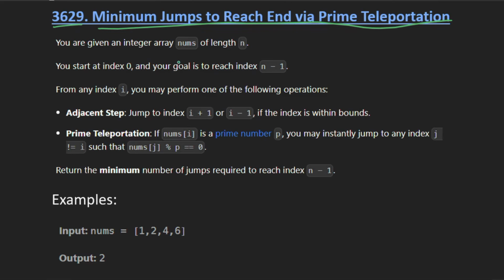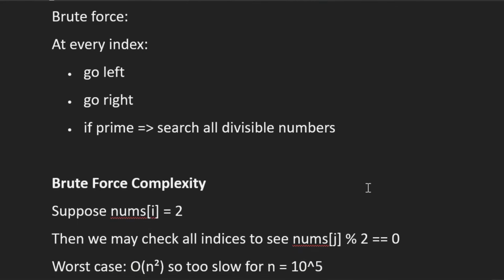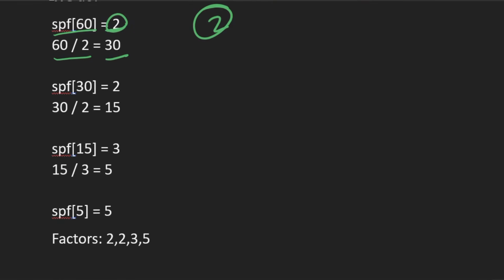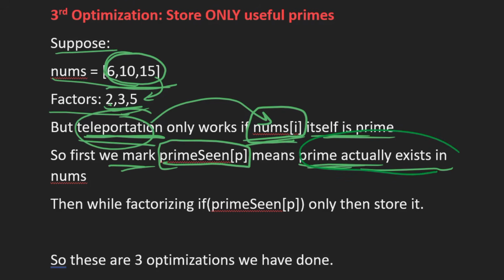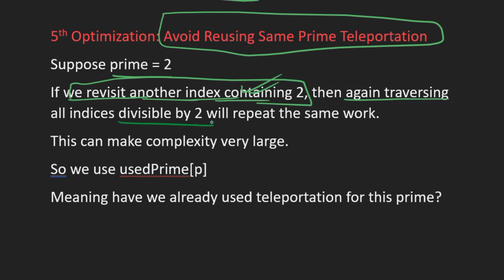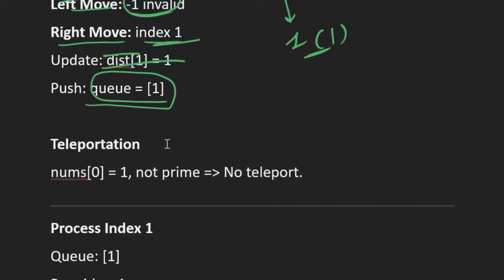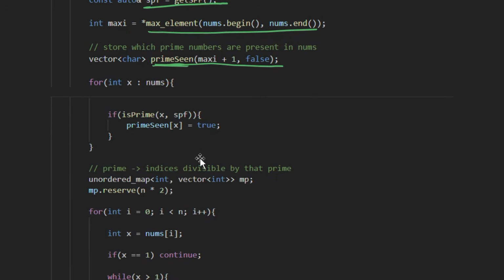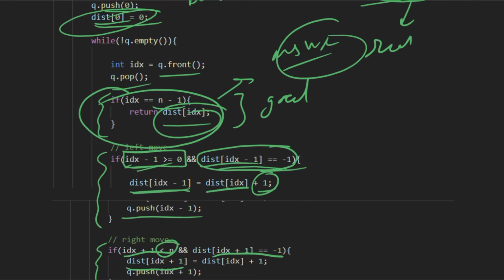leetcode 3629 | Minimum Jumps to Reach End via Prime Teleportation | BFS | SPF Sieve | Leetcode POTD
timelines:
0:00 problem explanatin
2:08 examples
3:35 constraints
4:03 approach
22:42 dry run
28:29 code